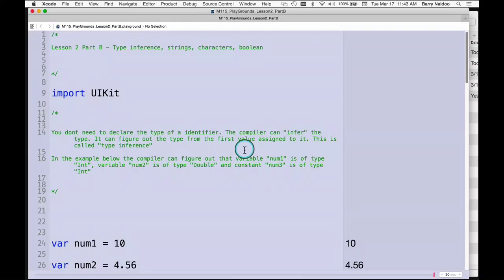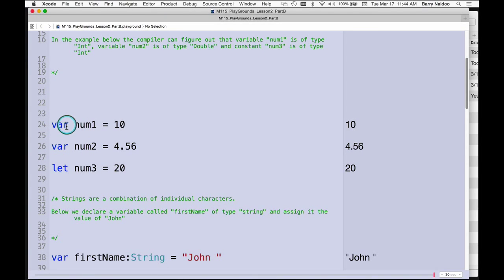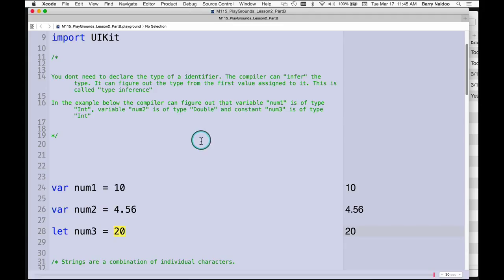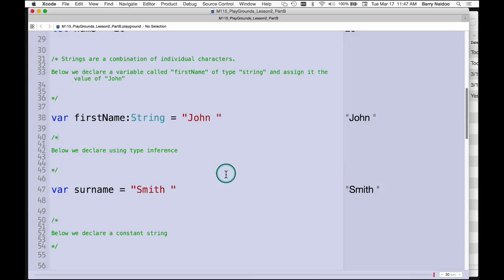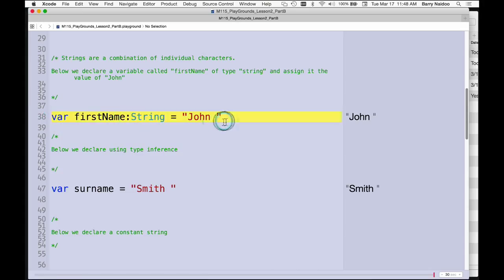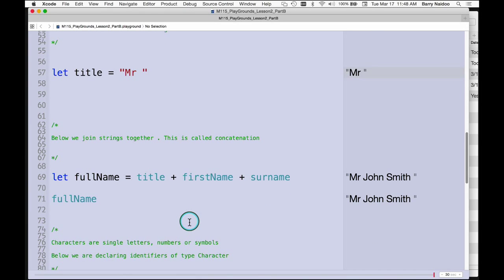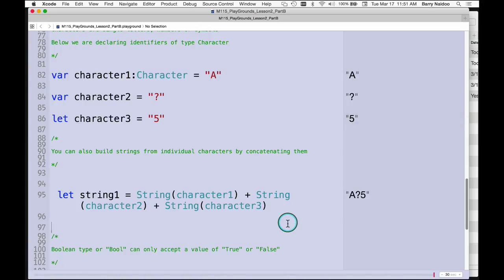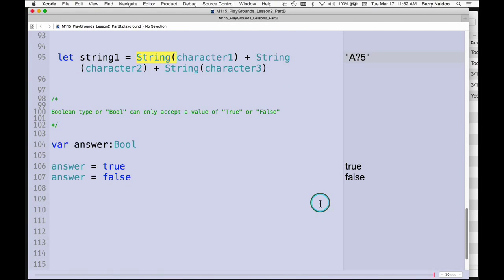Swift Programming M115 Lesson2 PartB